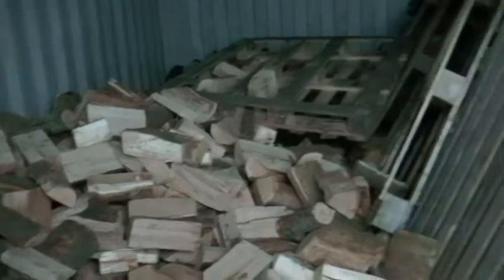Work-away week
Join our Work-away adventure!

Hello All,

Join us on our adventures this week as we have fun with our Work-Away volunteer!

James & Dee